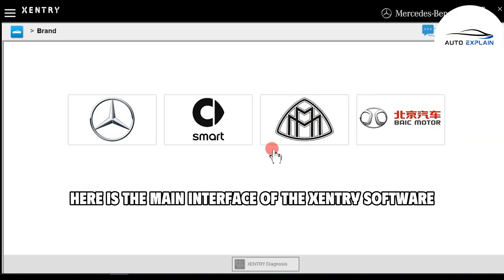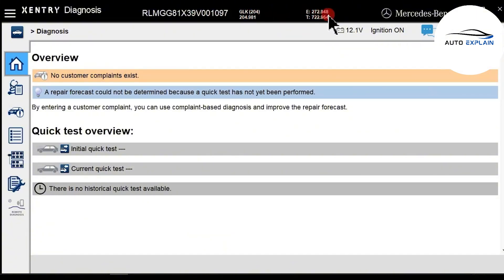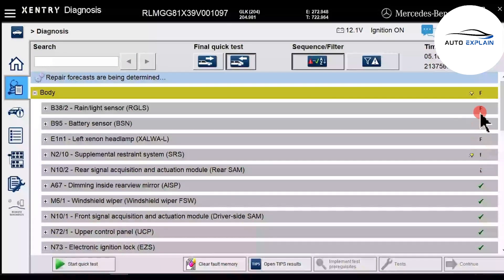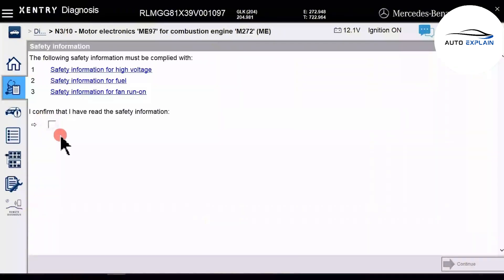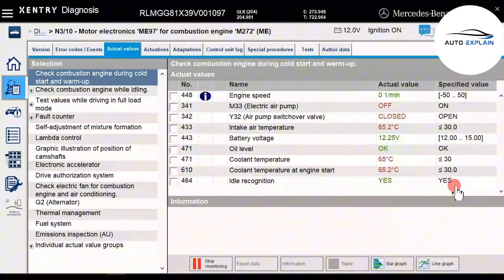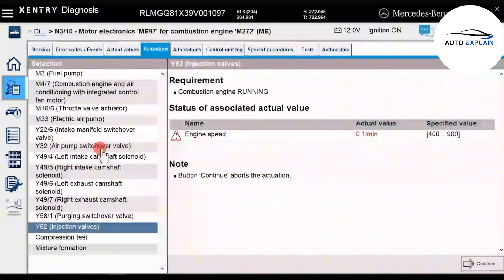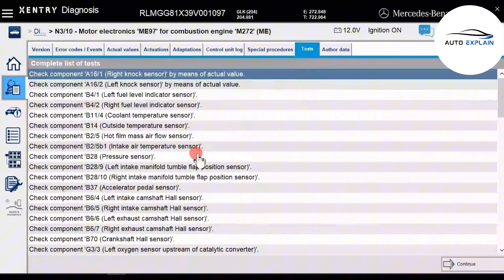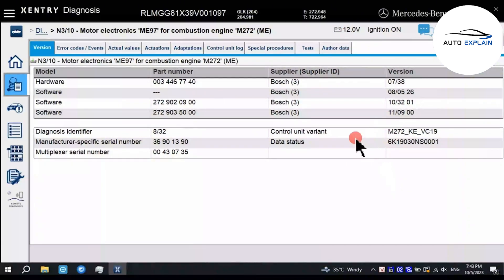Learn How to Use Xentry in 13 Minutes – Fast & Easy Guide!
This video is the first episode of the Mercedes ECU Coding & Car Programming Tutorials. In this video, we’ll show you exactly how to use Xentry diagnostic software to connect, scan, and troubleshoot your Mercedes-Benz like a professional — all in just 13 minutes!
00:00 Intro
00:22 Introduction about Xentry Software
00:36 Interface of Xentry Software
01:01 How to Use Xentry
✅ Whether you're a beginner or a DIY car enthusiast, this step-by-step Xentry tutorial will guide you through:
- Launching Xentry
- Connecting to your Mercedes-Benz
- Reading and clearing fault codes (DTCs)
- Running control unit diagnostics
- Quick tips to avoid common errors
This video is part of our mission at AutoExplain: to empower you with the tools and knowledge to take control of your car’s diagnostics, coding, and repair.
Fanpage: AutoExplain - Explains Everything About Automotive